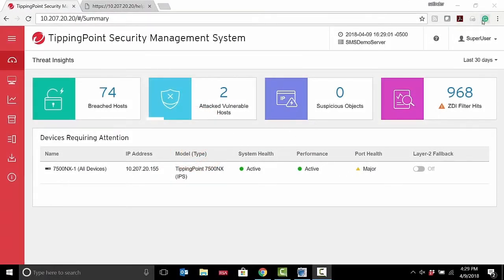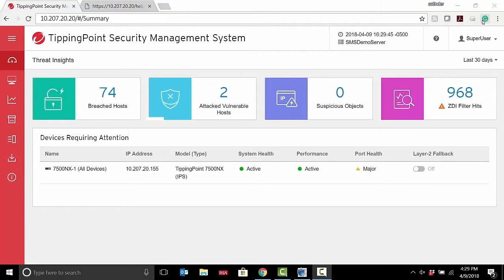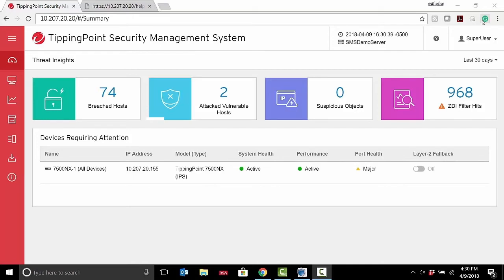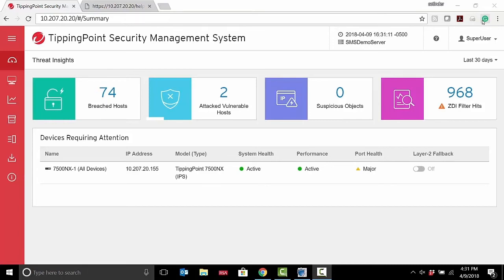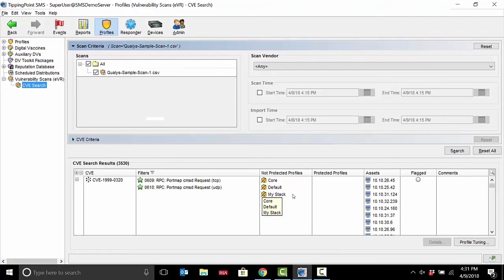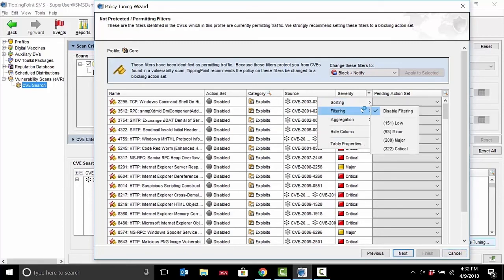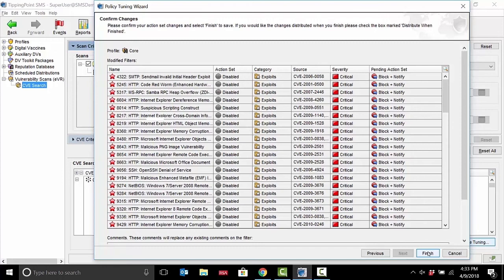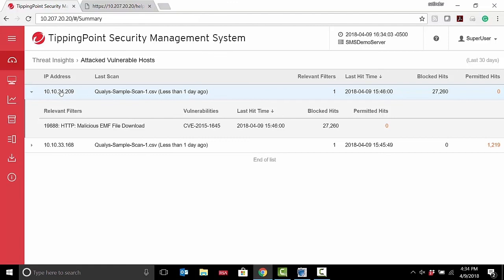Trend Micro TippingPoint Enterprise Vulnerability Remediation Demo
Maximize the security effectiveness of your TippingPoint IPS/TPS by importing vulnerability scans with just a few clicks.

Presenters: Russ Meyers TippingPoint Product Manager and Corey Ford Sr. Manager, DV Labs